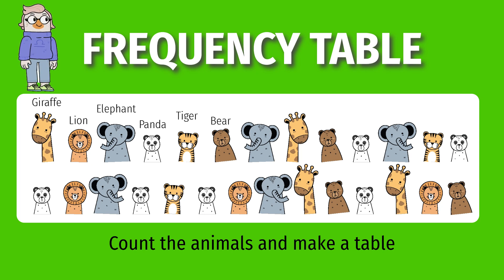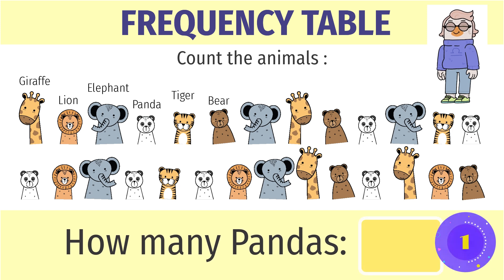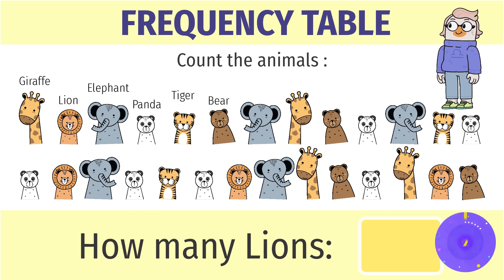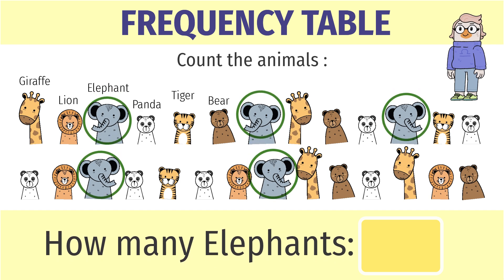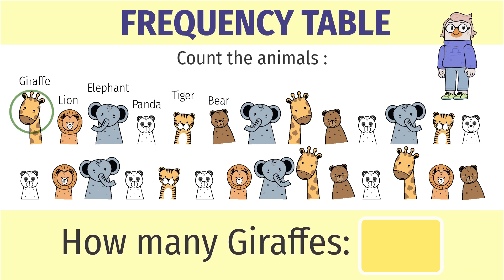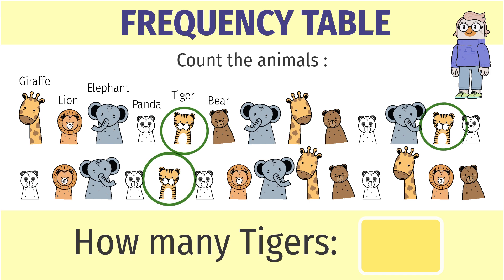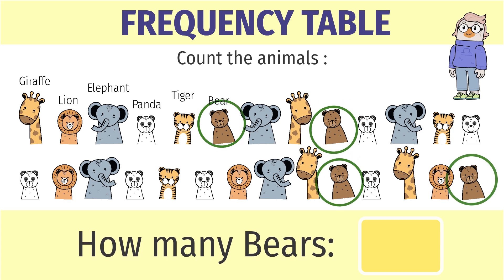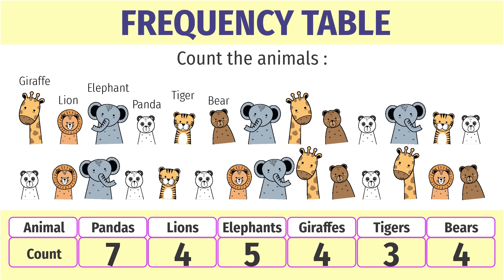Topic: Learn | Frequency table | Conceptual Maths Grade 2 | Animated Content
In this educational video, Grade 2 students can discover how to use a frequency table! Using easy-to-follow animations, we explain how frequency tables work and how they help us organize data. Perfect for young learners, this video builds key math skills for understanding data patterns. Ideal for both home learning and classroom support!

G 2 11 3 C FREQUENCY TABLE